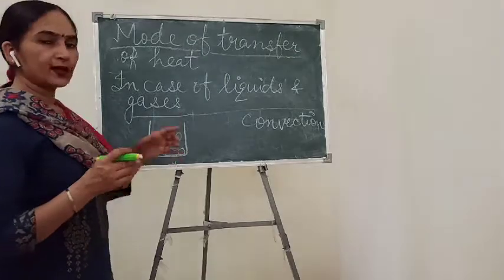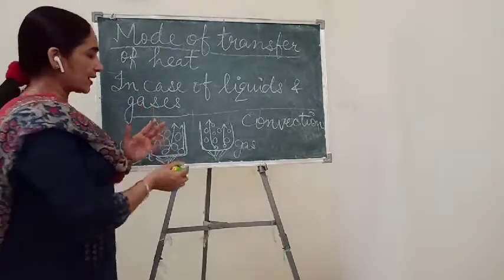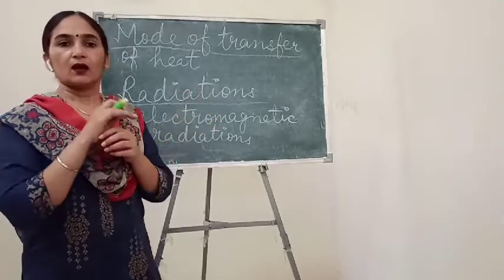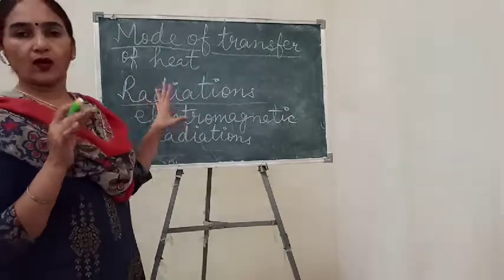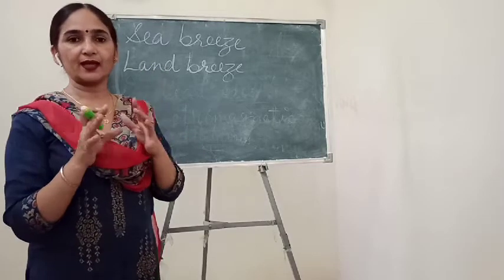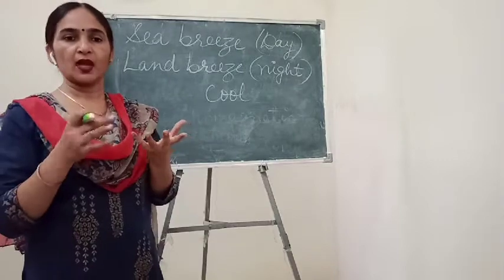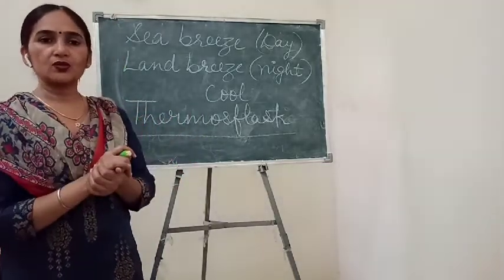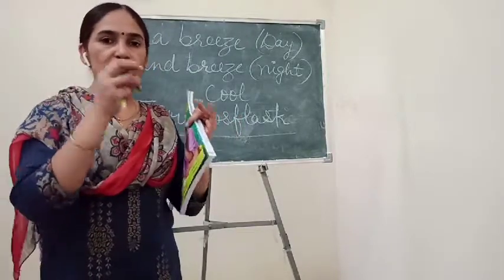Class-7 Chapter 4 part 3